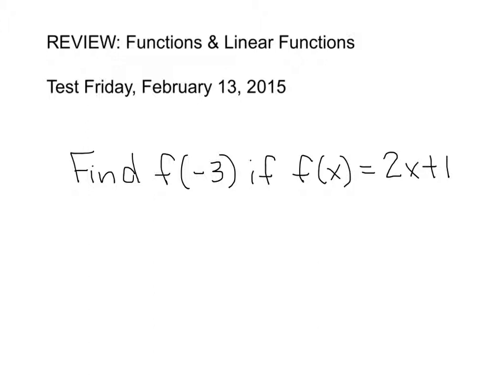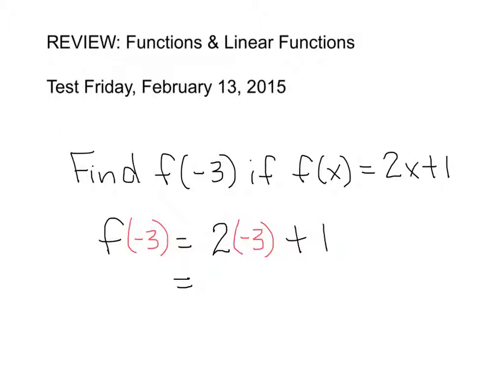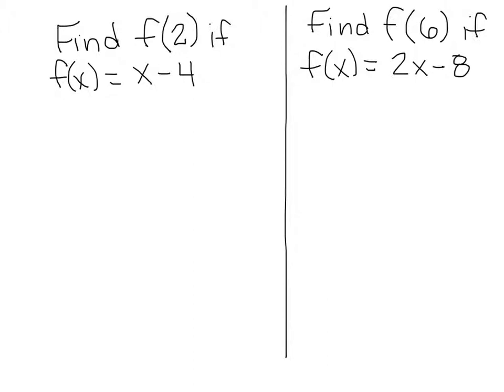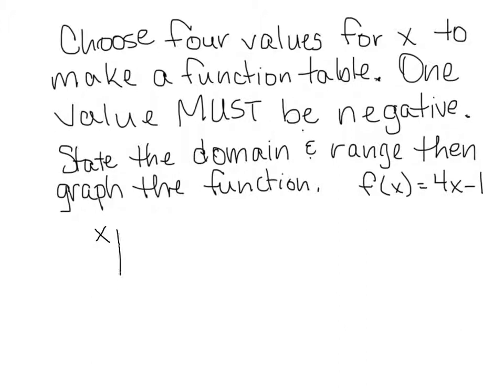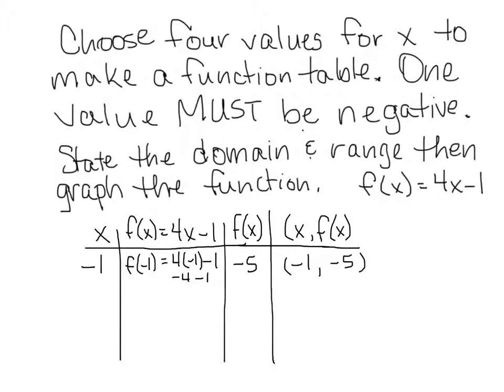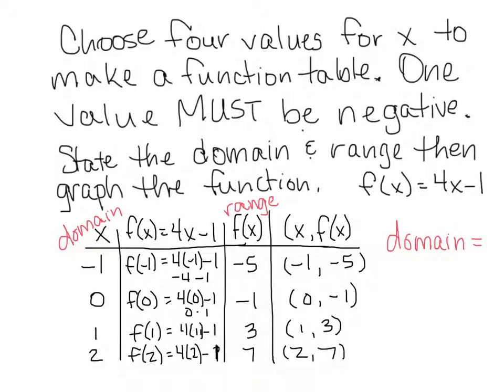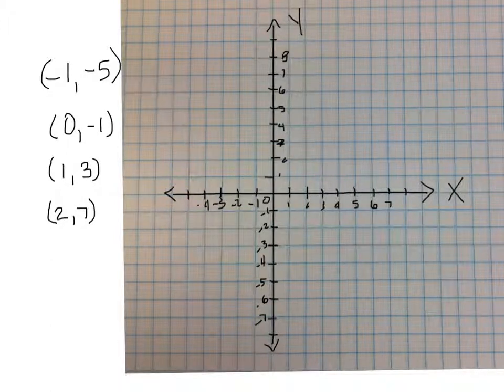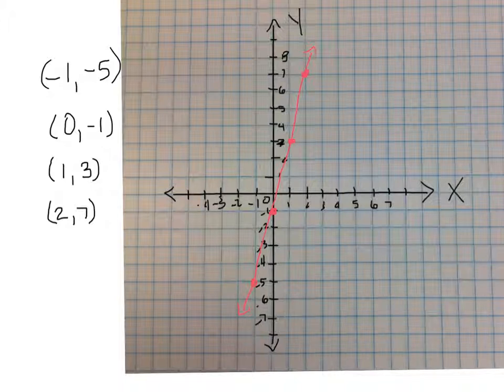8th Math Test Review Functions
Review of functions, function tables, & graphing.
Sections 5-3 C & D